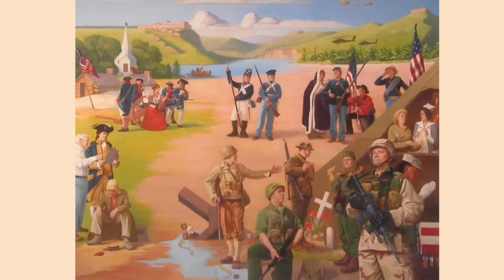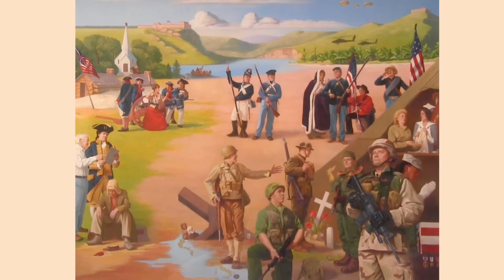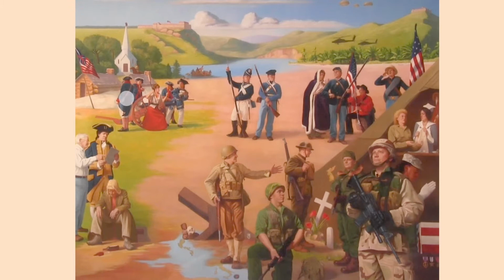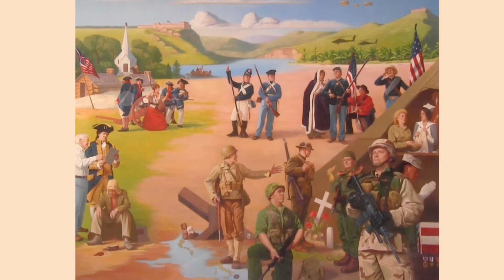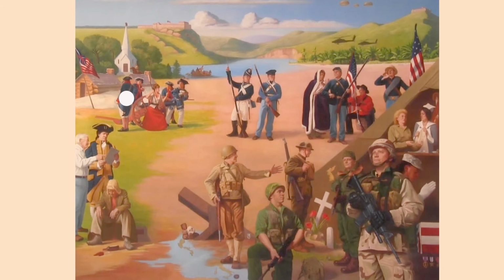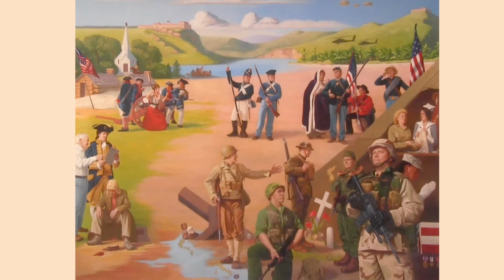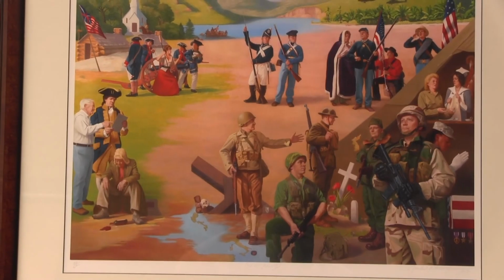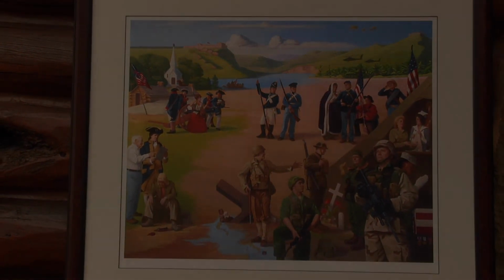Kapsner Army Project Proof v 233